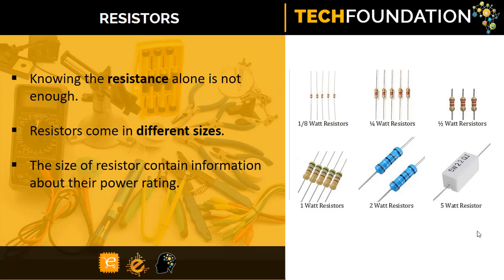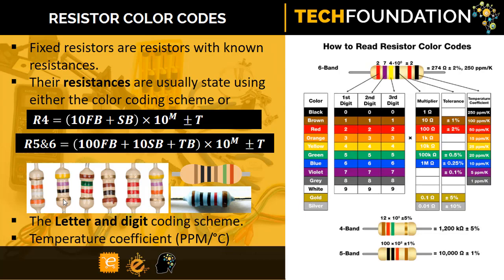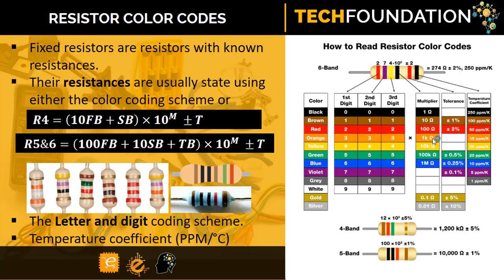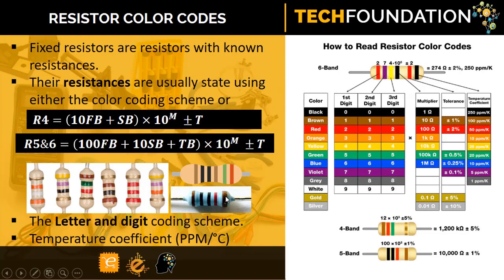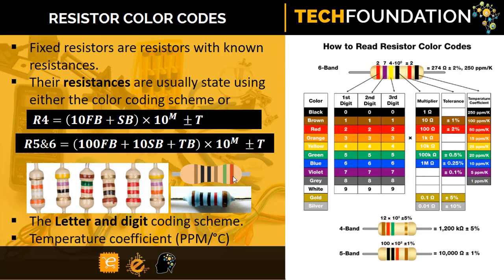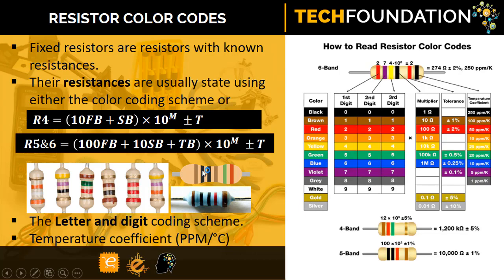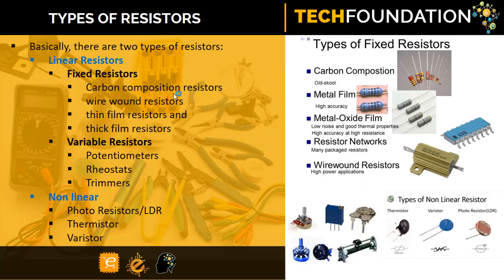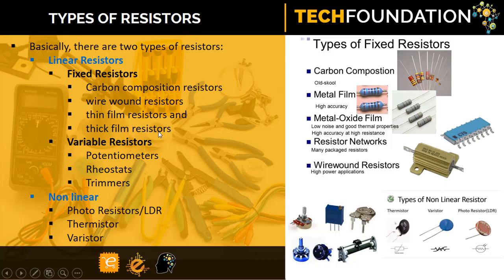04. Electronics101 - Resistors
This video talks about resistor color codes calculation.